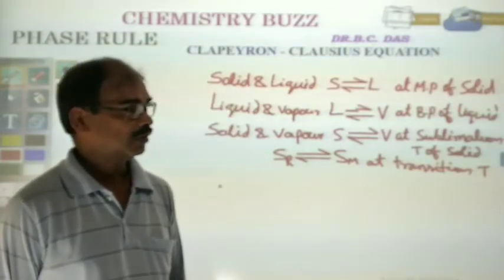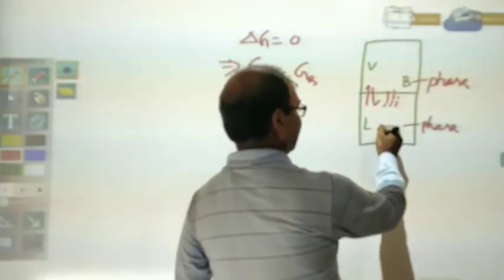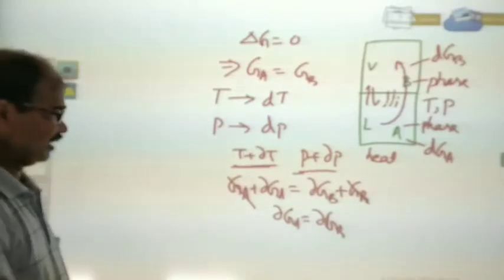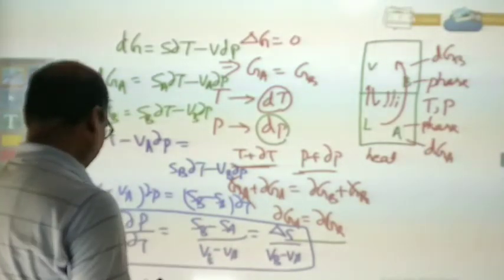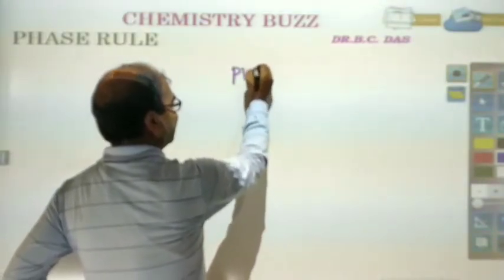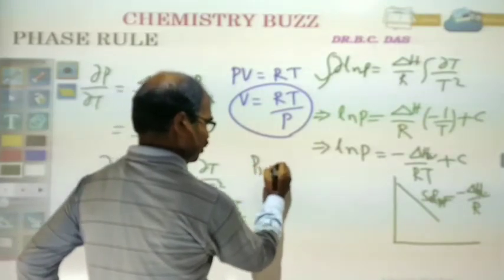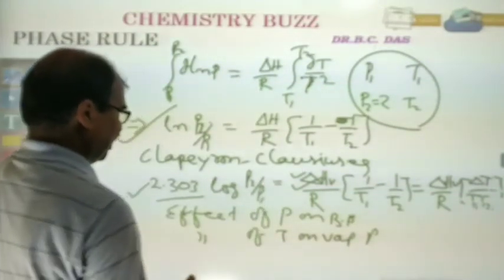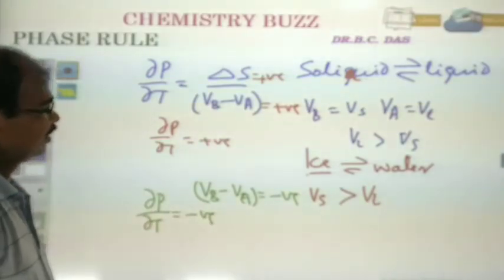Derivation of Clapeyron Clausius Equation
Here we will learn a easy derivation of Clapeyron Clausius equation and it's application